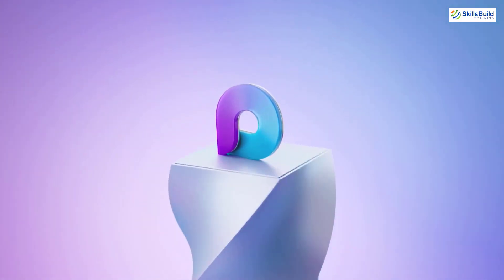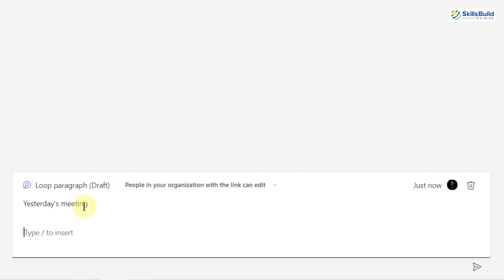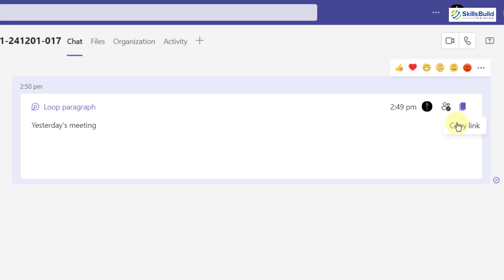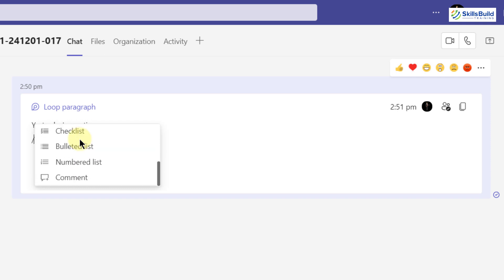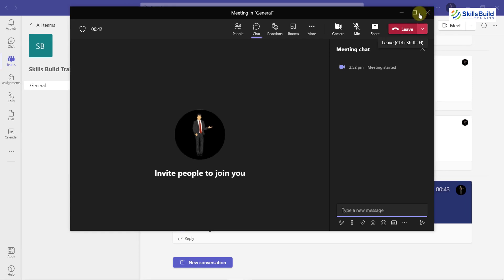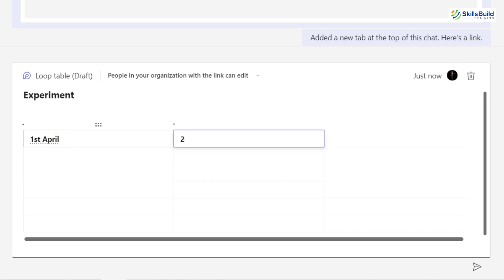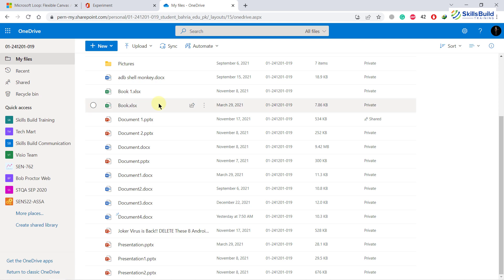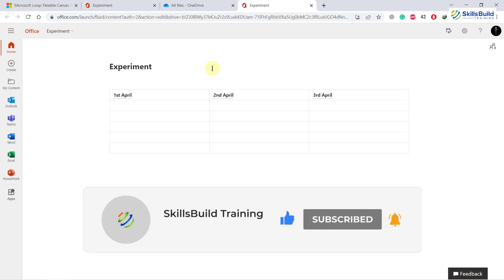Discover Microsoft Loop | Tutorial for Beginners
Microsoft Loop is an app that combines a powerful and flexible canvas with portable components that stay in sync and move freely across Microsoft 365 apps.

In this video, I will walk you through what Microsoft Loop is.

⏰Timestamps⏰

00:00 Intro
01:07 How to Use Microsoft Loop
03:05 Add or Invite People to Loop Component
03:54 Additional Loop Component
04:21 Loop in Teams Meetings
05:14 Add Loop on TaskBar in Teams
07:04 Loop Component in One Drive
08:13 Outro